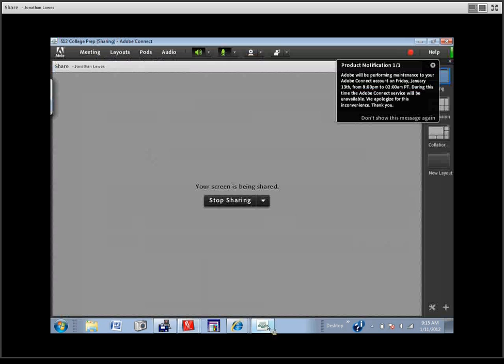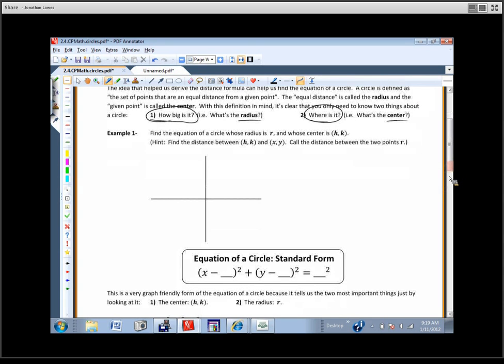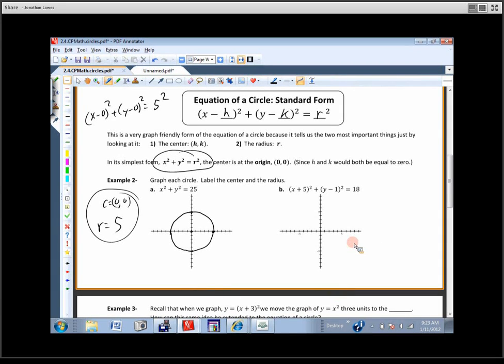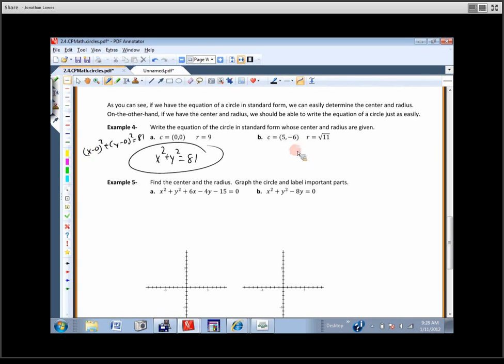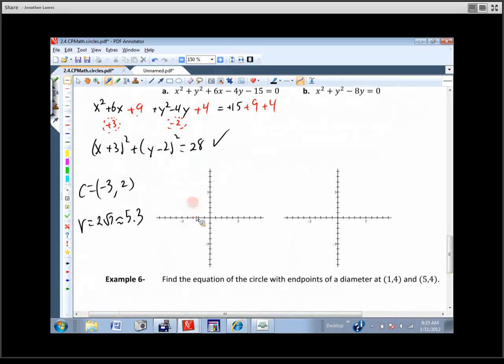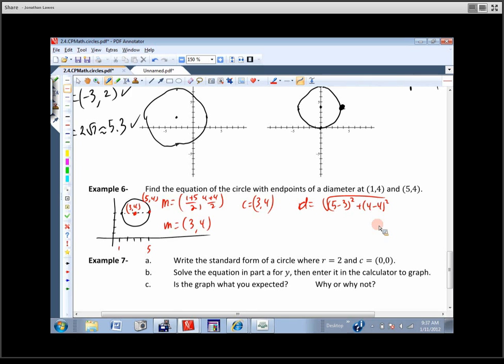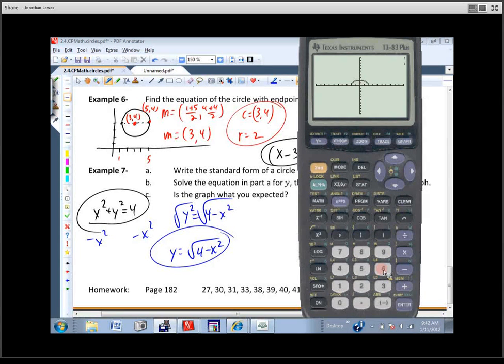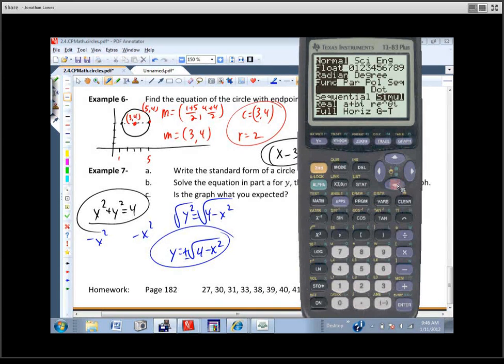Math 1050 Sec. 2.4 - Circles (from old textbook and different course)